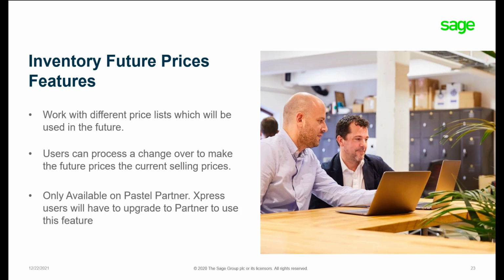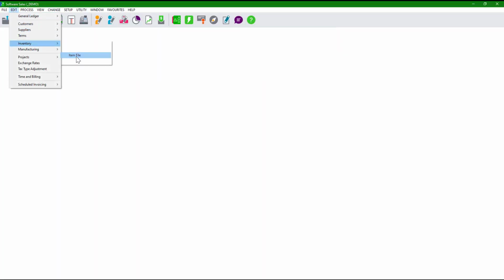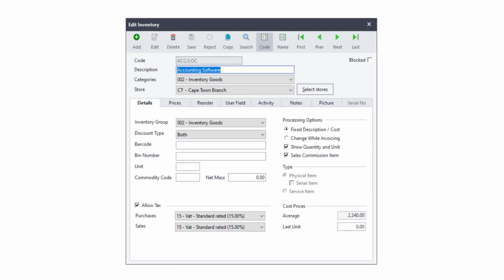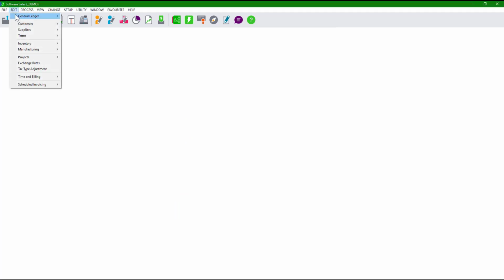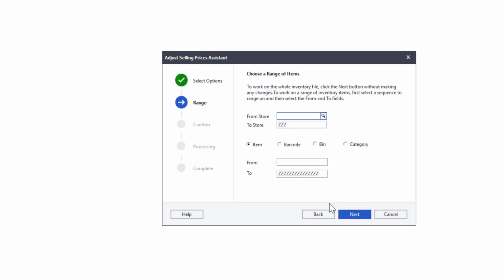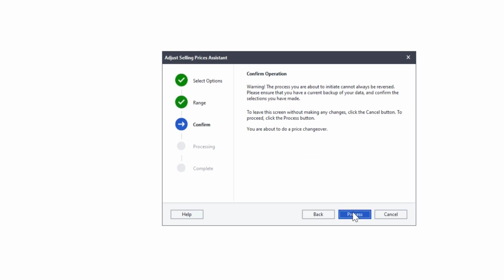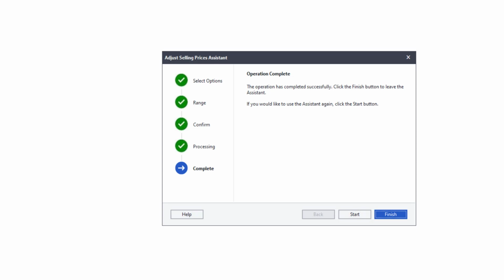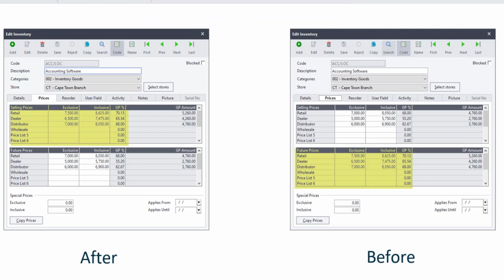Sage 50cloud Pastel ZA How to set up future prices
You will learn how to setup inventory future prices for Sage50cloud Pastel.

2. Click the profile icon in the upper right corner.
3. Fill out the form and you are good to go.
4.
5. Want to know more?